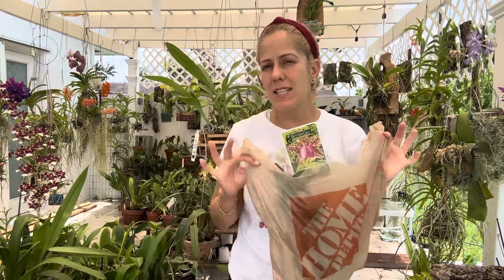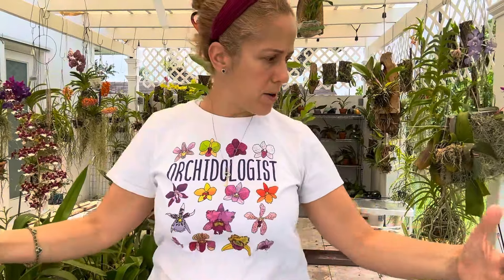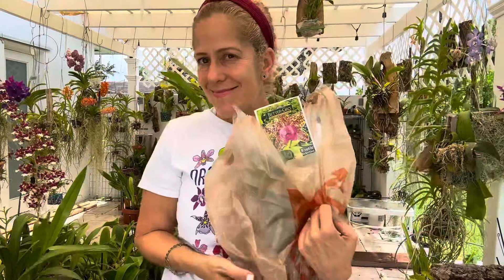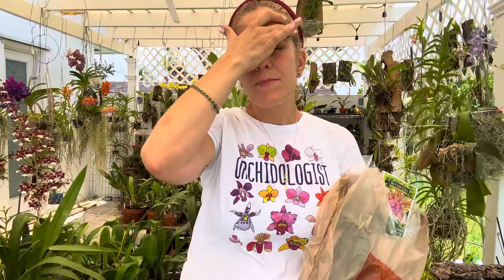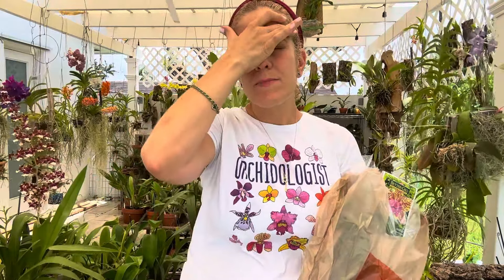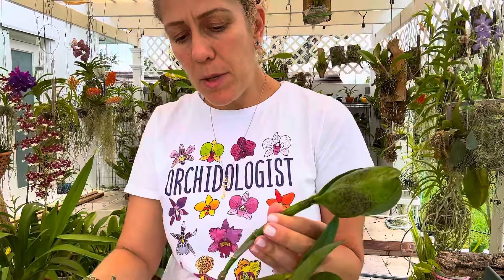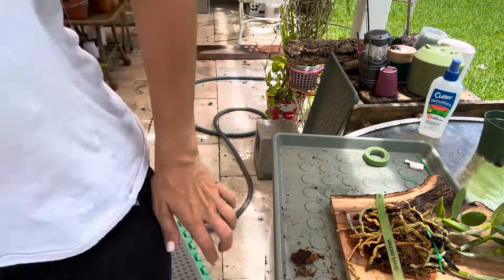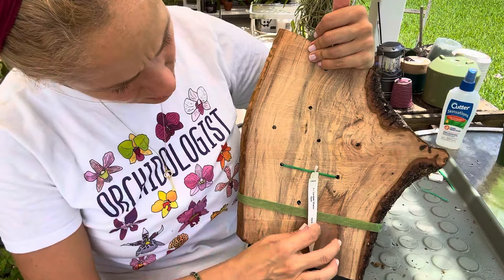Orchid Tips- Buying Bag Babies from @HomeDepot @BetterGro Mounting my new Orchid!!!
In this video...Let’s go shopping...In this video, I show you how to choose Bag Babies from Home Depot. I also show you my recent little haul. I think you're going to like it!! And then we mount my orchid!

PLEASE USE THIS LINK!!